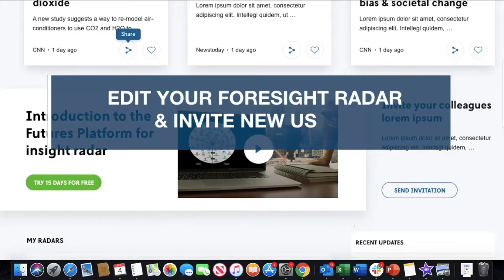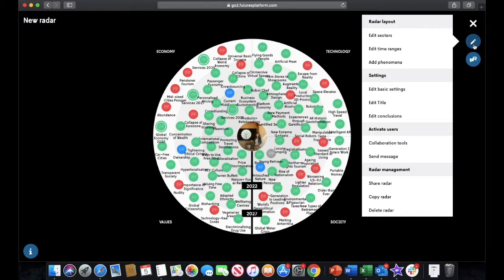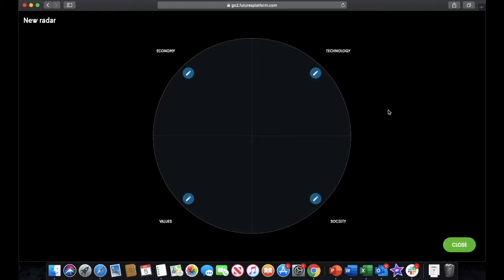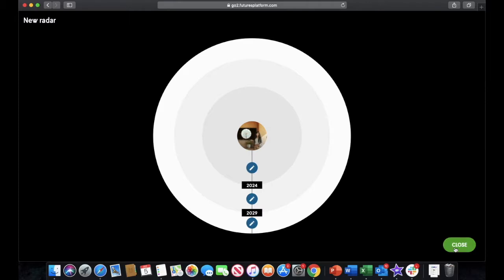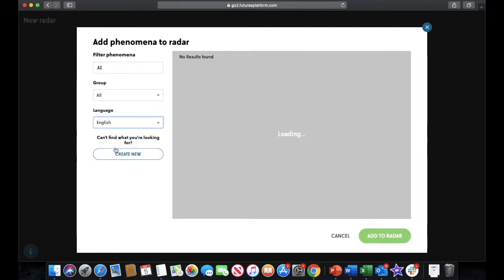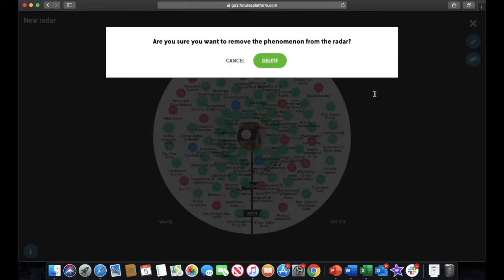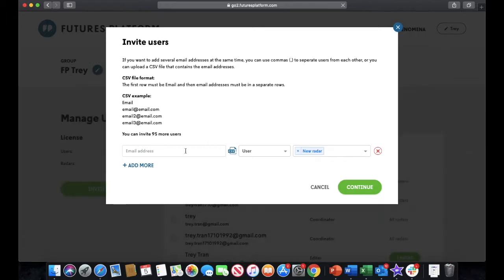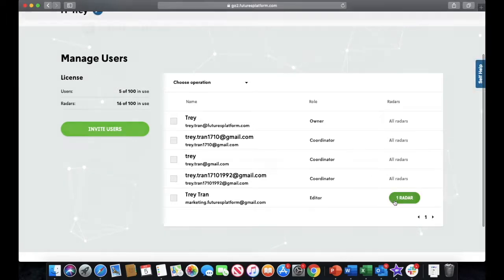New Tutorial: Edit Radar & Invite New Users on Futures Platform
In this tutorial, we show you how to edit your custom foresight radar and invite new users step-by-step on Futures Platform.